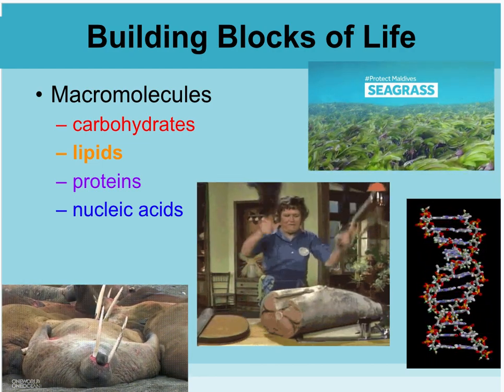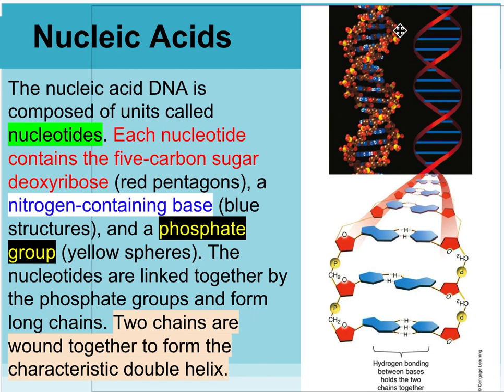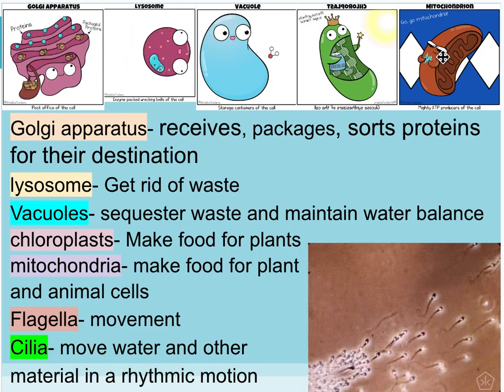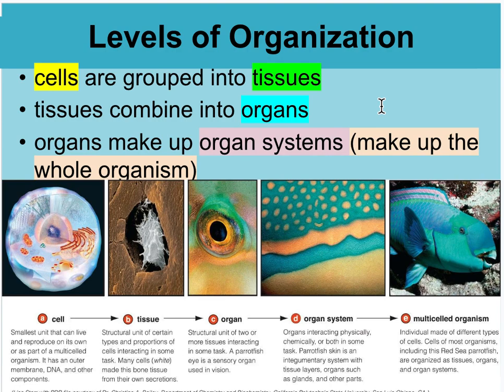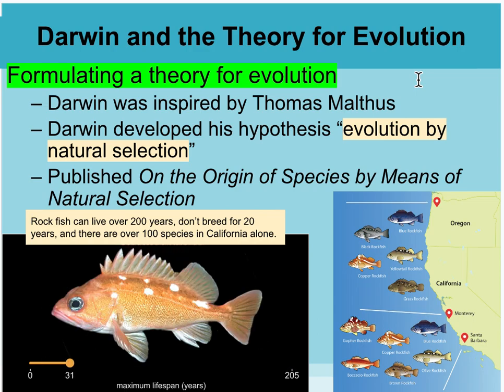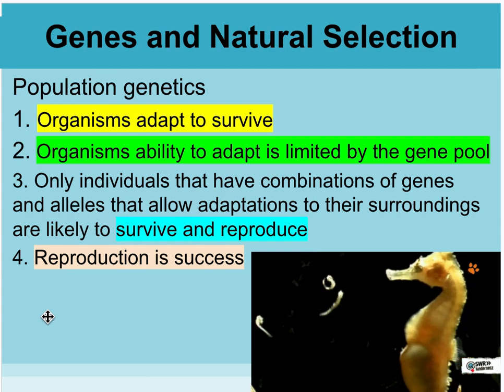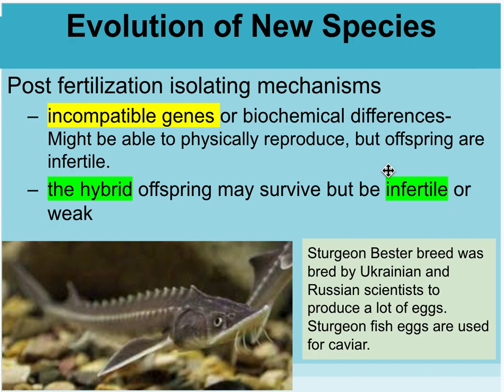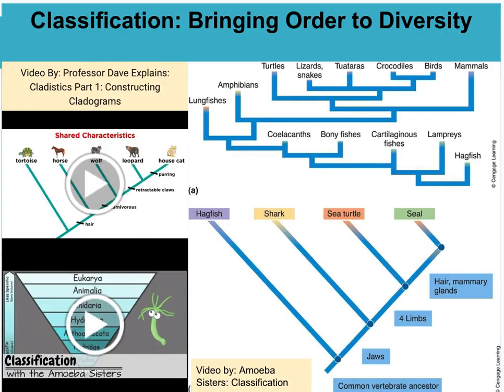Biological Concepts Ch 5 Marine Biology Video Overview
This is a video overview of Ch. 5 Biological Concepts from the Cengage Marine Biology textbook. It goes over the difficult-to-understand concepts and top-level highlights from the chapter.